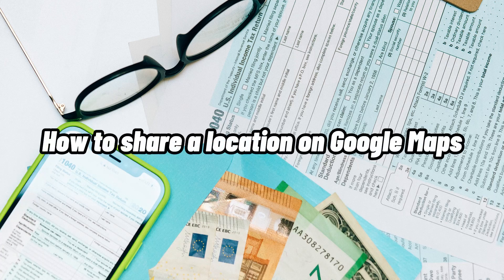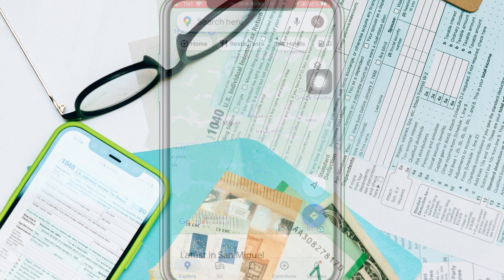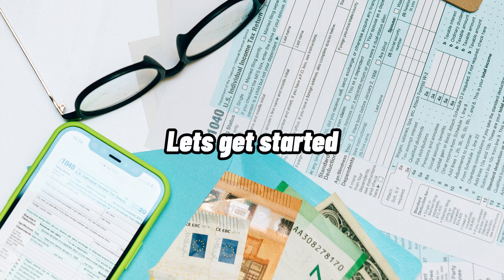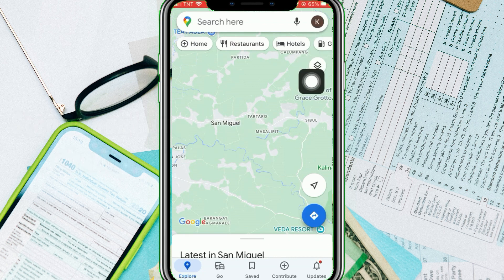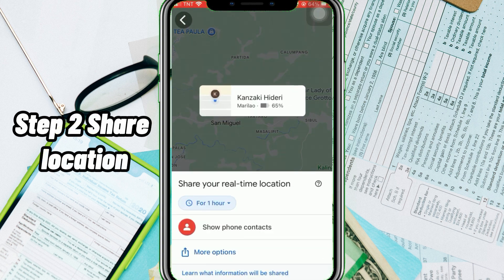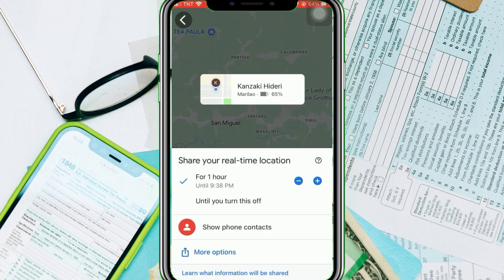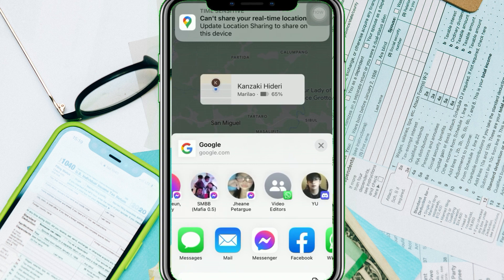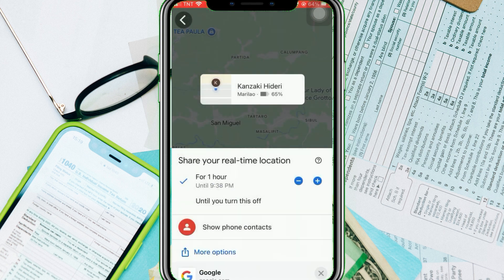How To Share A Location On Google Maps - Share Location/Spot On Maps (2023)